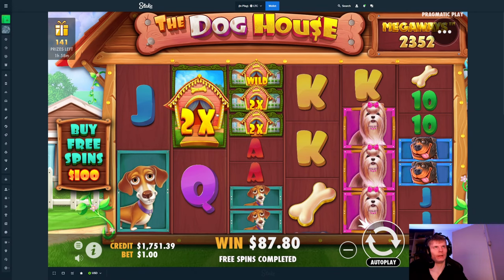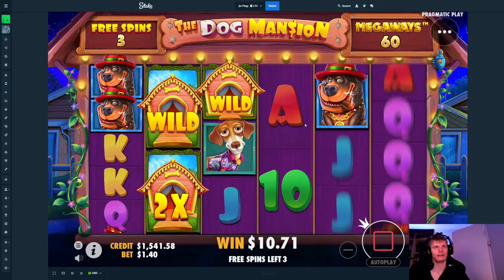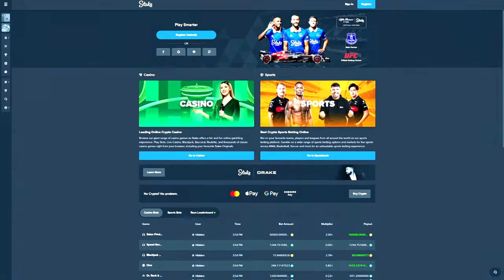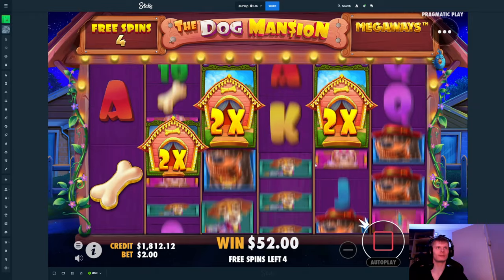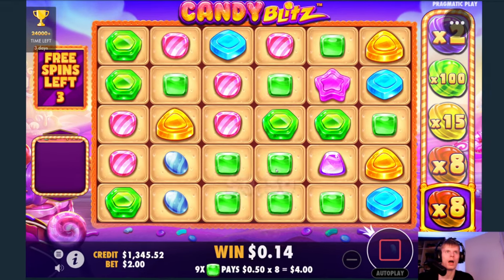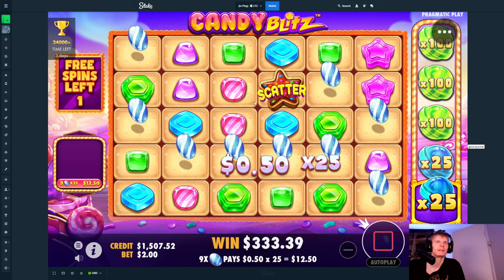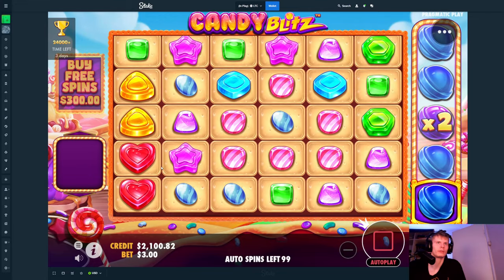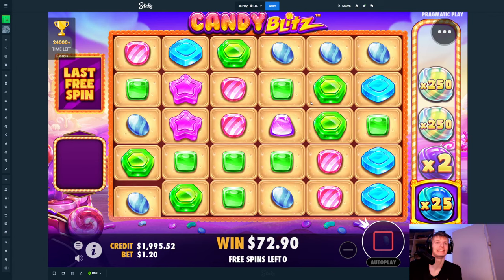250x MULITPLIER hit on CANDY BLITZ bonus buy!